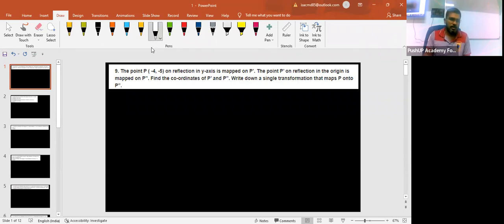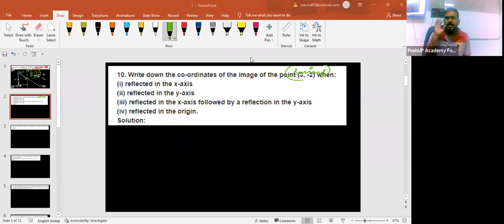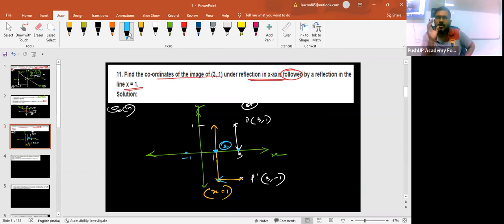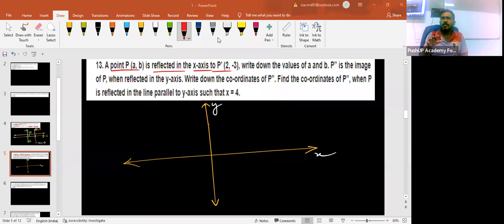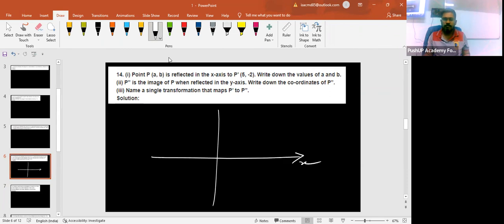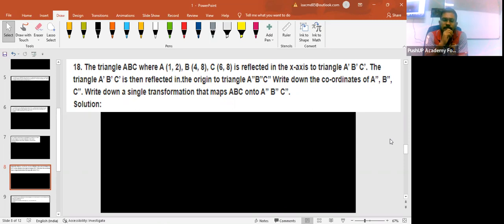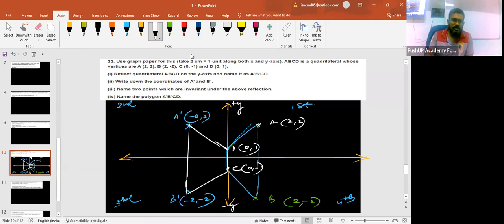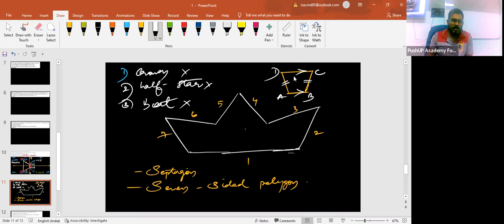13 November 2022(1)